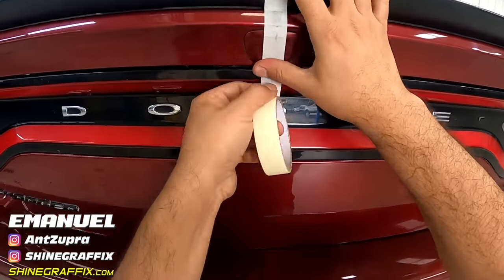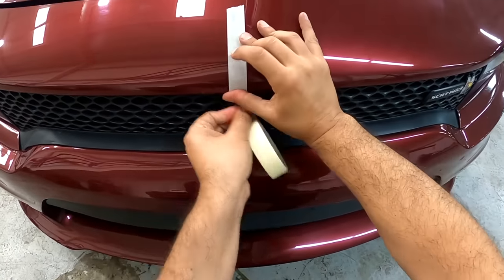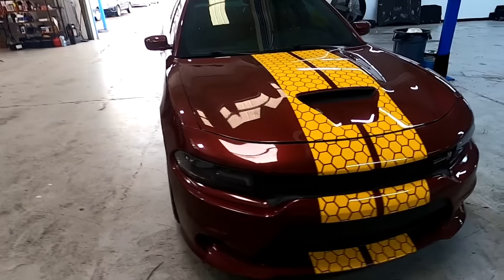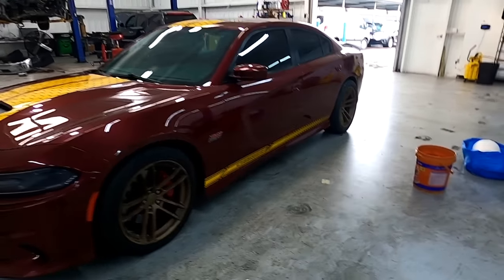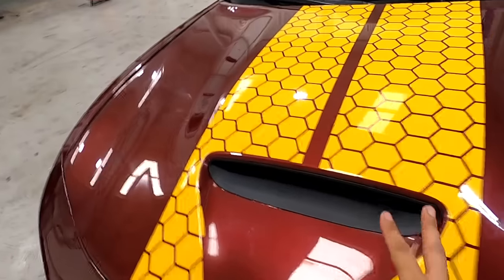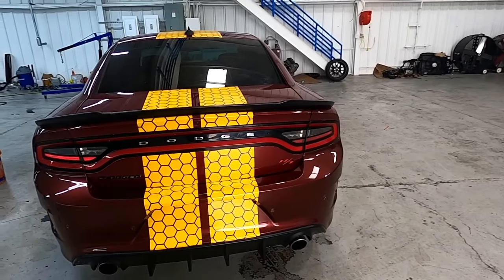POV 🐝 How to install HONEYCOMB Racing Stripes Dodge Charger SRT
🔥 For those that want to Learn how to wrap a Car 🔥

► Trunk Carbon Spoiler
► Front Carbon Lip
► Side Skirts Carbon
► AWE Exhaust System
► AWE S-Flow Intake

▬▬▬▬▬✅ Camera & Tools ▬▬▬▬▬▬▬
► iPhone 12

✅ Time Chapters
00:00 intro
01:10 Hood Stripes install
07:35 Roof Stripes Install
11:09 Trunk Stripes install
14:47 Rear Bumper Stripes
19:02 Front Bumper Stripes
21:28 Full car stripes